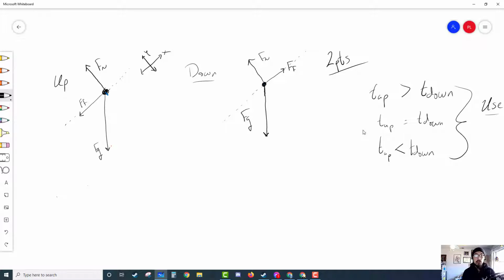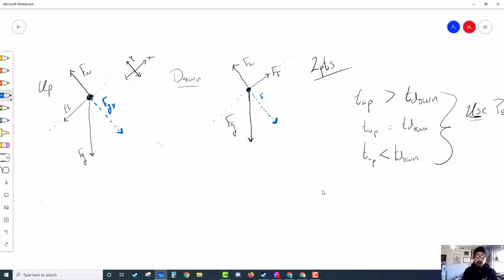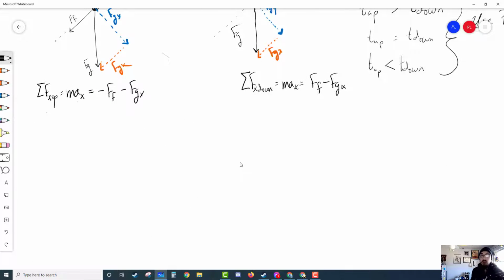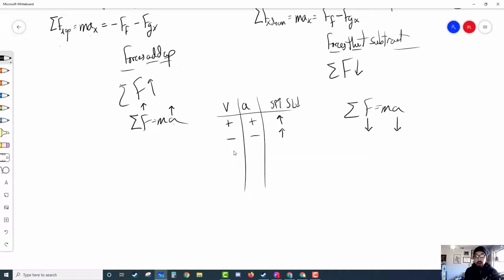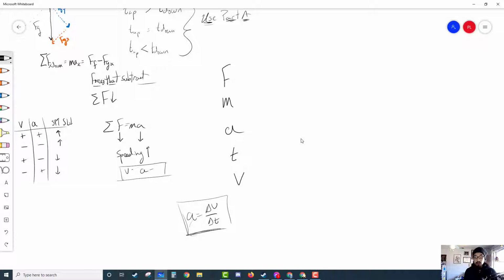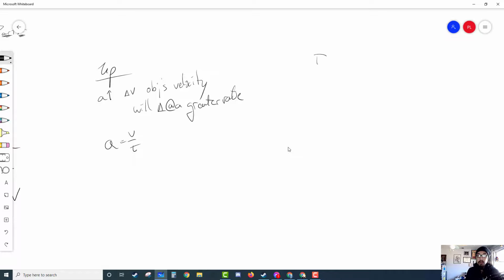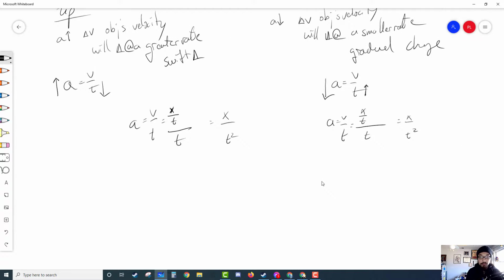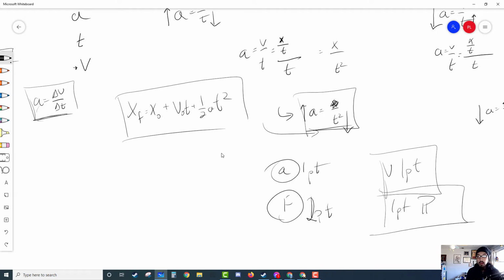FRQ SAP problem 2